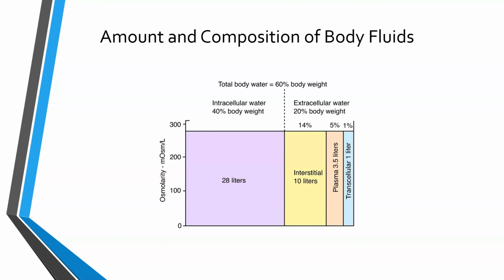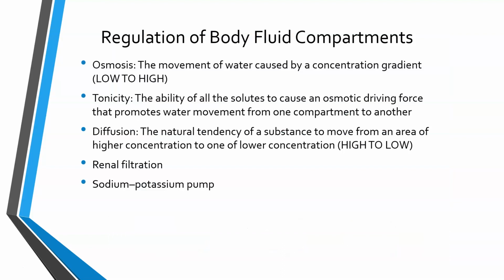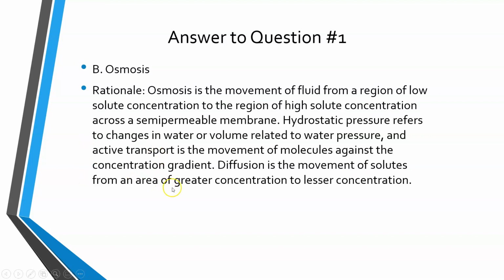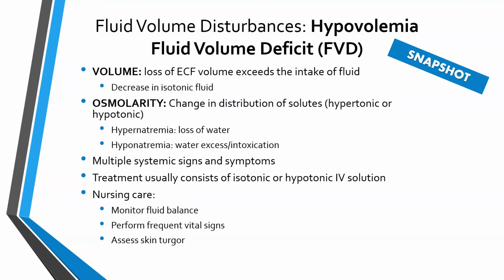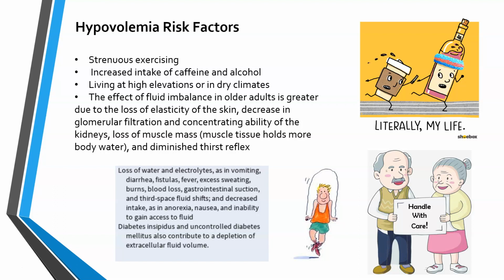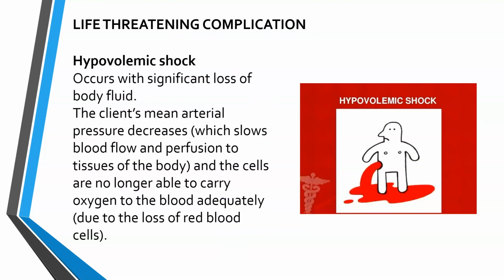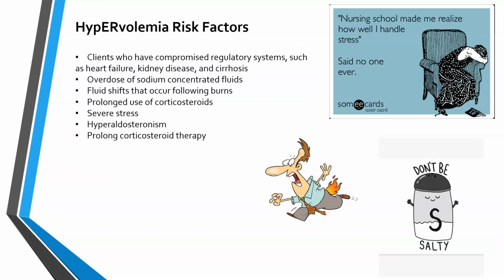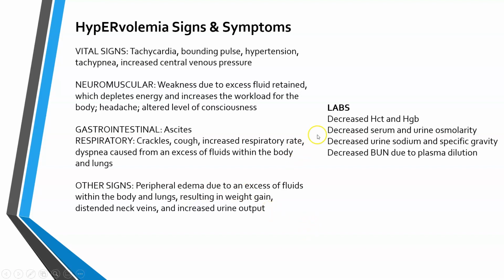Fluid balance Part 1 S2020 N330